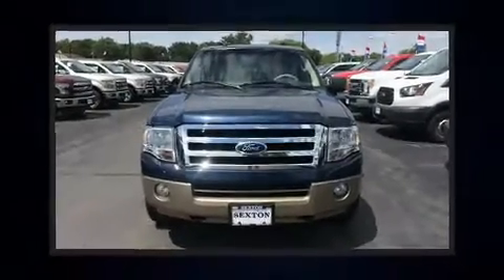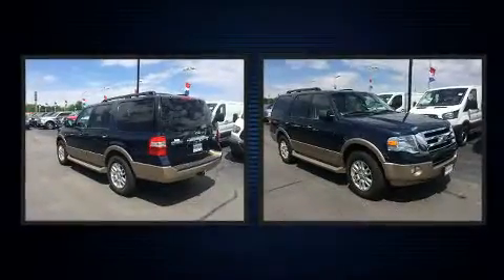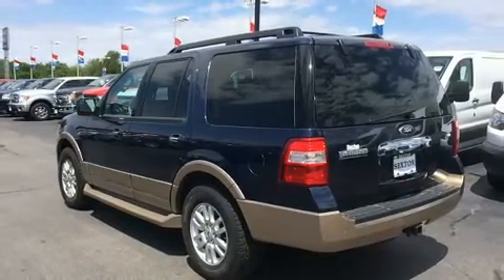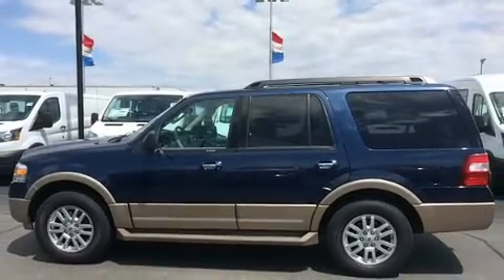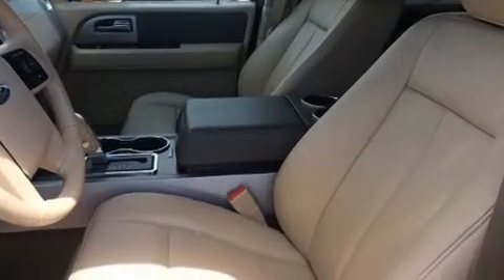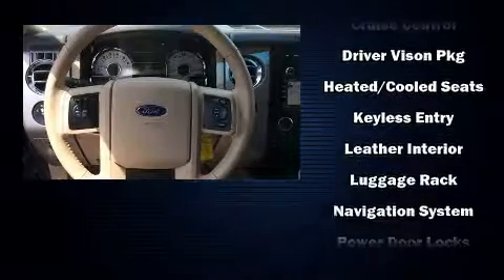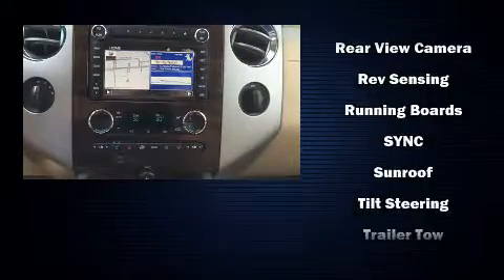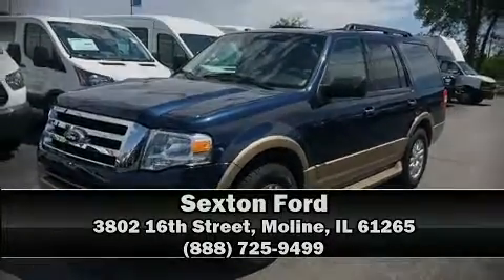2013 Ford Expedition XLT 4x4 in Moline, IL 61265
Sexton Ford
3802 16th Street

Get excited about the 2013 Ford Expedition. With less than 40,000 miles on the odometer, this 4 door sport utility vehicle prioritizes comfort, safety and convenience. Under the hood you'll find an 8 cylinder engine with more than 300 horsepower, and for added security, dynamic Stability Control supplements the drivetrain. Four wheel drive allows you to go places you've only imagined. A wealth of standard features means that you no longer have to sacrifice. Such as remote keyless entry, a leather steering wheel, front fog lights, heated door mirrors, cruise control, a trailer hitch, a roof rack, and much more. Power adjustable pedals allow the driver to optimize his or her driving position, enhancing visibility, comfort and safety. Back seat passengers will appreciate the rear audio controls, allowing them to make easy adjustments to the stereo system. Passengers are protected by various safety and security features, including: dual front impact airbags with occupant sensing airbag, head curtain airbags, traction control, brake assist, a security system, and 4 wheel disc brakes with ABS. We pride ourselves on providing excellent customer service. Please don't hesitate to give us a call.